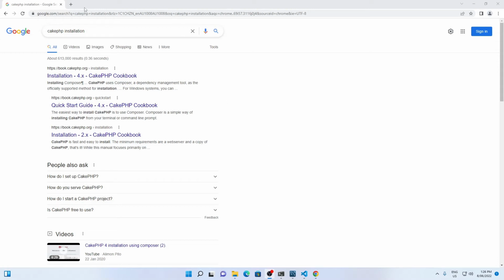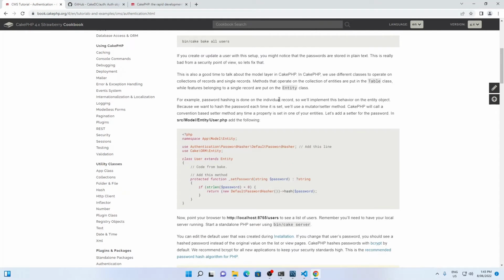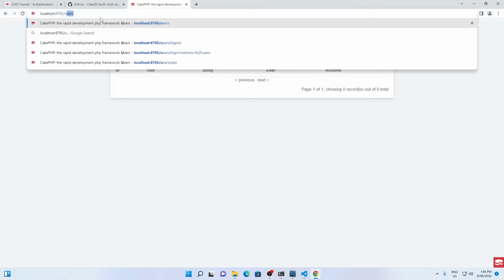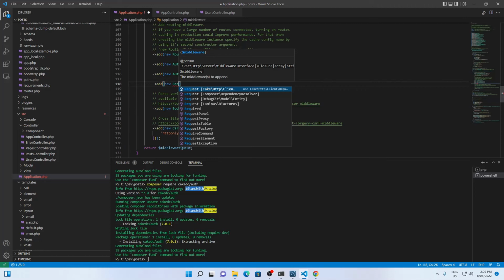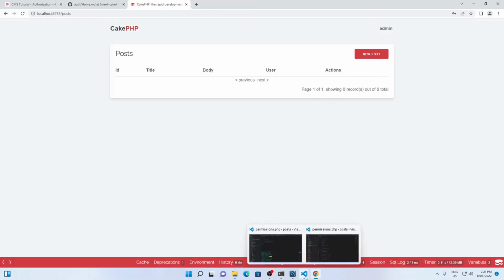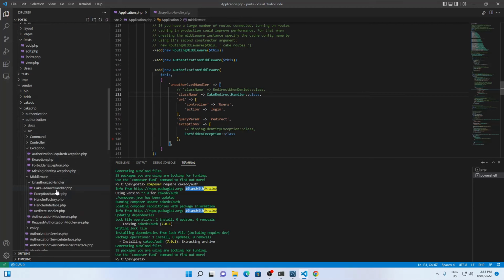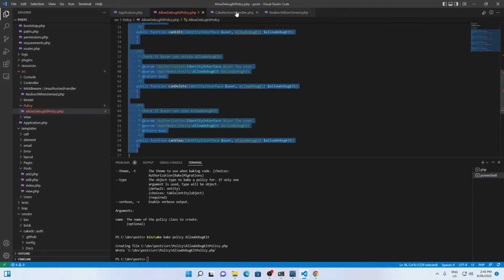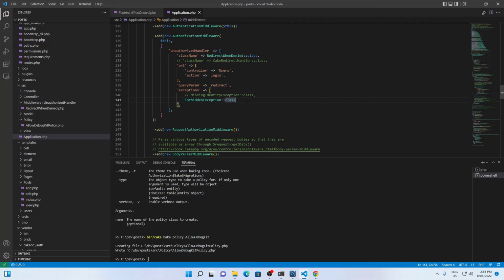CakePHP 4 - Implementing RBAC with the CakeDC/Auth Plugin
Example of CakePHP 4 with RequestAuthorizationMiddleware & RBAC Policies implemented using CakeDC/Auth plugin

00:00 Add database and connect
04:10 Create and apply table migration
09:30 Bake Models, Views & Controllers
10:20 Authentication - Install & Configure
12:17 Encrypting passwords with Entity setter
15:59 Specify username/password identifier fields
29:07 Authorization - Install & Configure
35:00 CakeDC/auth RBAC - Install & Configure
37:00 RequestAuthorizationMiddleware
39:02 Map Cake\Http\ServerRequest to Policies
44:22 Configure permissions.php RBAC Rules
56:12 Implement AuthorizationMiddleware UnauthorizedHandler configuration array
1:02:03 Create Custom Redirect Class extending CakeRedirectHandler
1:09:36 Create AllowDebugKitPolicy to enable DebugKit when logged in as a restricted user and stop double Flash message
1:20:16 Implement CakeDC/auth Owner class to allow author to edit/delete own posts